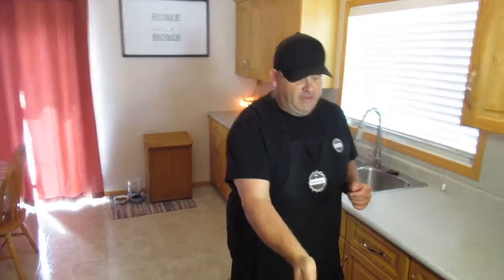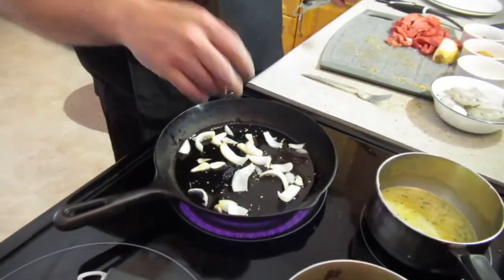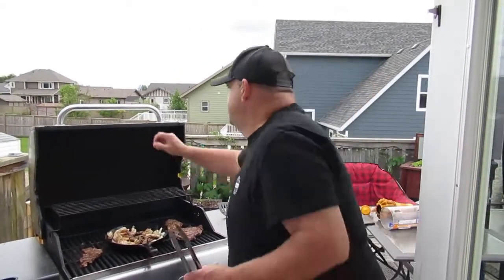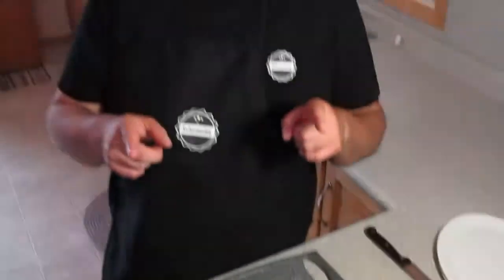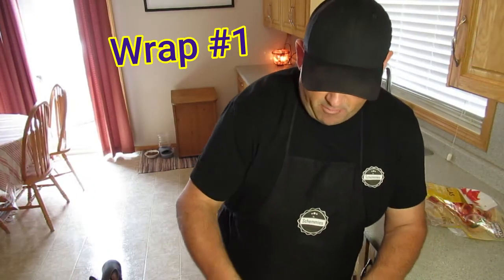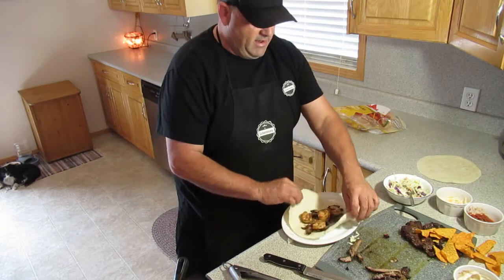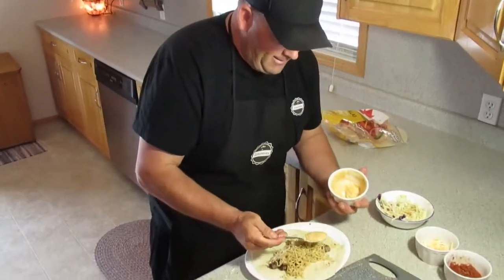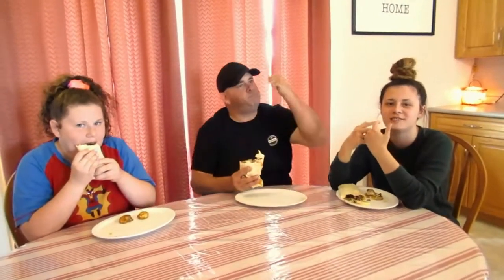BBQ Surf & Turf Wraps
The Schemmies BBQ Surf & Turf Wraps are absolutely Delish.
Note to Self: Don't grab cast iron pan without oven glove.